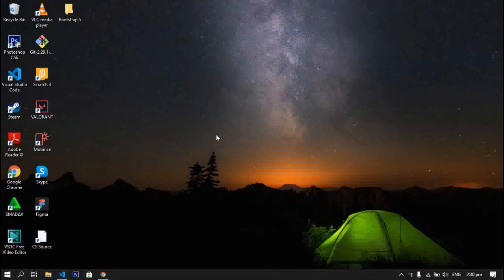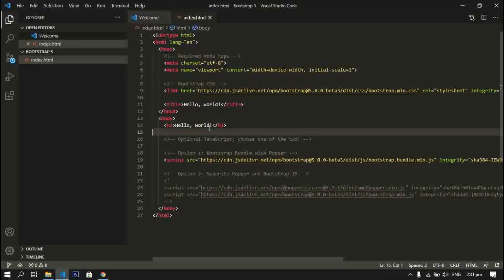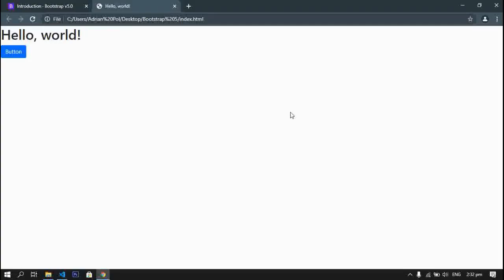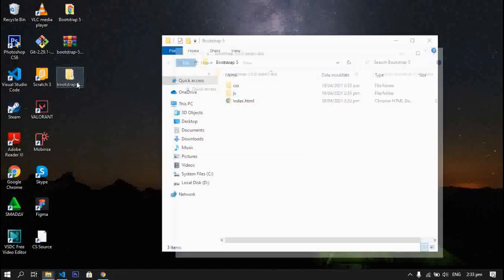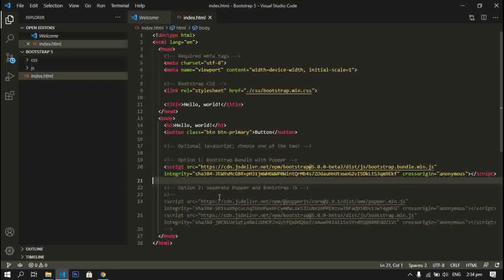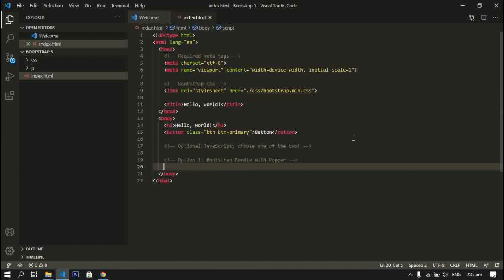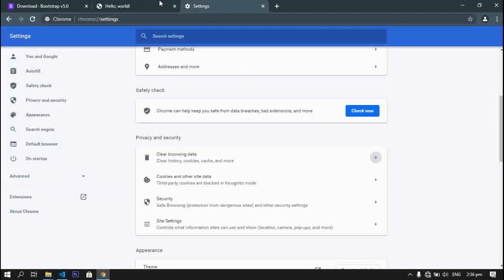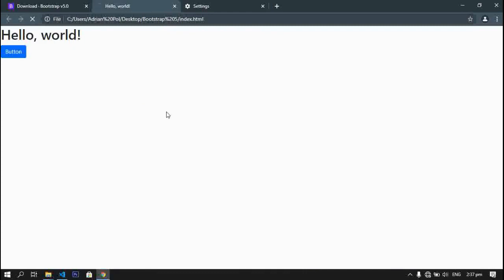Bootstrap 5 - Setting Up For Online & Offline Usage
Bootstrap is a free and open-source CSS framework directed at responsive, mobile-first front-end web development. It contains CSS- and (optionally) JavaScript-based design templates for typography, forms, buttons, navigation, and other interface components. For more information and documentation visit Bootstrap official